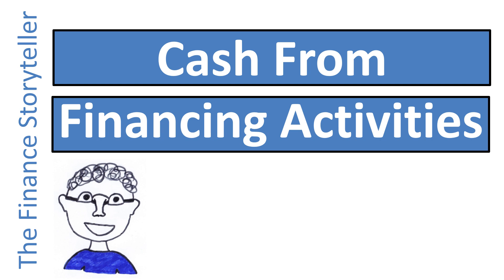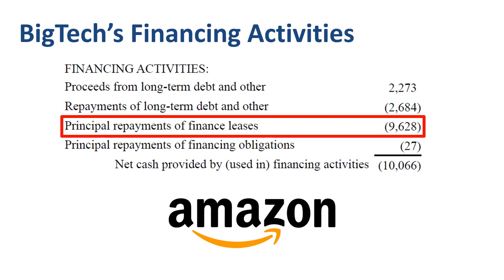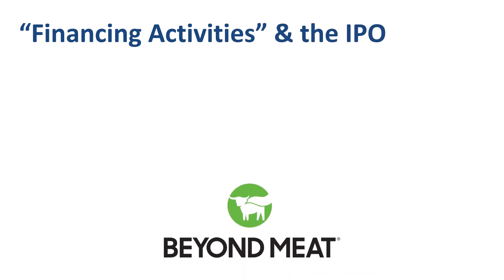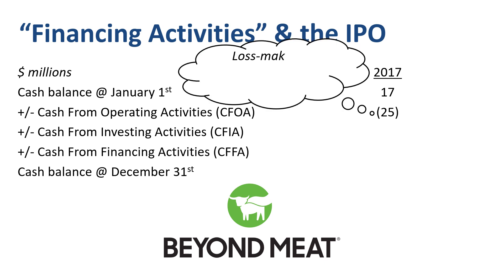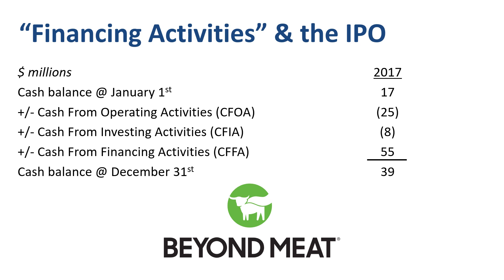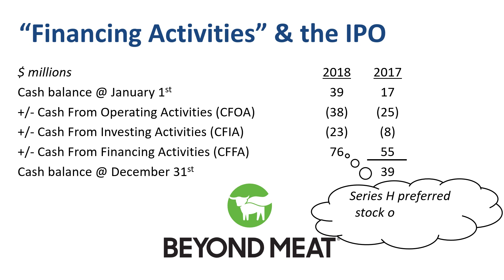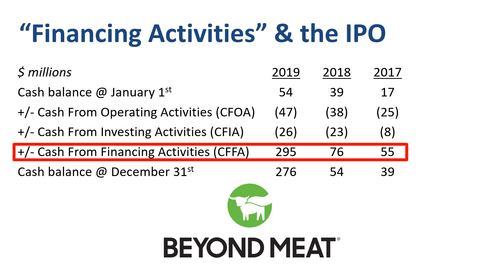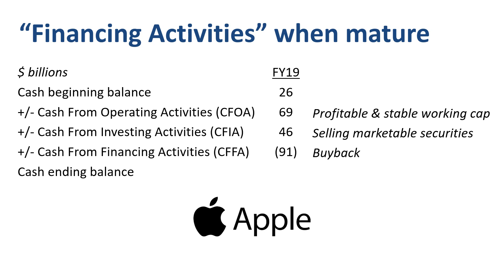Cash from financing activities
Cash from financing activities is a key section in the cash flow statement. Let’s dive into the detail of the line items of cash from financing activities, and zoom out to review the cash flow statement as a whole.

The definition of cash from financing activities is: an overview of the net flows of cash that are used to fund the company. This provides insight into a company's financial strength as well as changes in its capital structure.

⏱️TIMESTAMPS⏱️
0:00 Introduction
0:14 Cash from financing activities definition
0:31 Cash from financing activities example: Amazon
1:19 Cash from financing activities example: Apple
2:32 Cash flow statement example: Beyond Meat
5:35 Cash from financing activities in Beyond Meat IPO
7:08 Cash flow statement analysis: Apple

A Big Tech company that is interesting to review is Apple. Total cash used in financing activities is an outflow of $91 billion. The vast majority of this is cash returned to shareholders: over $14 billion directly, through dividends, and nearly $67 billion indirectly, through repurchases of common stock that significantly reduce the number of outstanding shares in the market, which make Apple shares far more scarce. Just like Amazon, Apple also has various line items related to either proceeds from issuance of debt (a cash inflow), or the repayments of debt (a cash outflow, between brackets), which for this specific year were a net cash outflow.

So is cash from financing activities always a net outflow, for every company in every year? Certainly not! It depends on how successful the company is (can they afford to pay down debt, pay dividends, and buy back shares), and which stage of development it is in (is it time to grow or time to harvest).

Here is the cash flow statement for a company called Beyond Meat, a producer of plant-based meat substitutes. The company was founded in 2009, was privately held for nearly a decade, and then issued stock to the public through an Initial Public Offering in 2019. By reviewing its cash flow statement for multiple years, you get an appreciation for the connections between the cash balance and the cash inflows and outflows in the operating, investing, and financing categories.

The cash from financing activities section of the cash flow statement provides insight into a company's financial strength, and changes in its capital structure. A fast growing company like Beyond Meat, at this stage of its development, needed significant cash inflows from financing activities to offset the cash outflows in operating and investing activities.

If a company is mature and successful like Apple, the cash flow statement looks very different. First of all, the unit of measurement is billions, not millions. Apple started their fiscal year 2019 with $26 billion in cash balance, generated $69 billion in cash inflow from operating activities (as it is very profitable, and its working capital balances don’t change much), generated $46 billion from investing activities (primarily through the cash inflow from selling marketable securities far exceeding the cash outflow from buying property, plant and equipment), and could therefore afford to buy back shares, pay dividends to shareholders and repay debt in the cash from financing activities section (as we saw earlier in the video in more detail). After all of that, the company still had $50 billion of cash left at the end of the fiscal year!